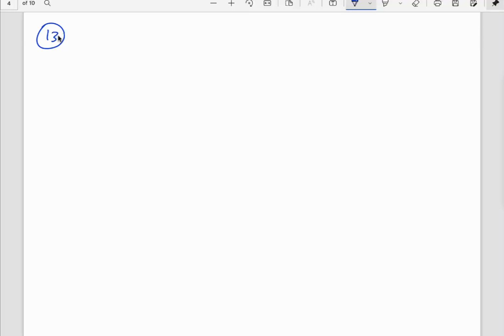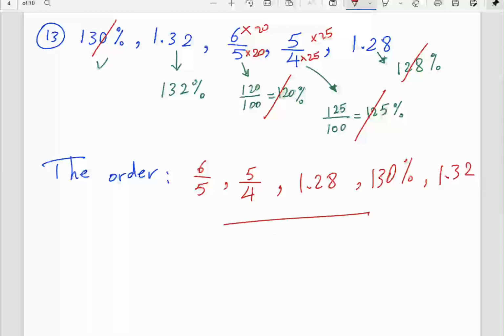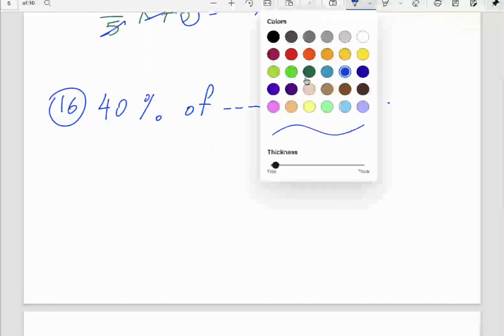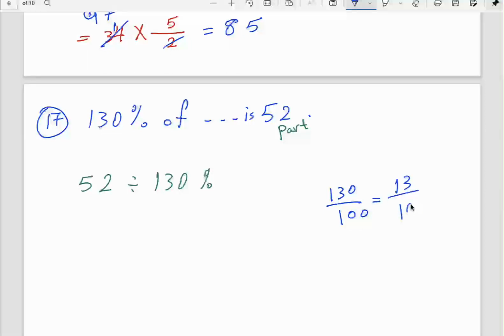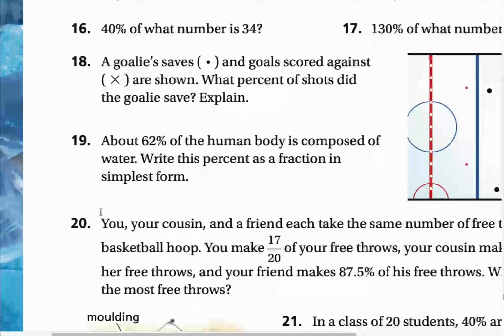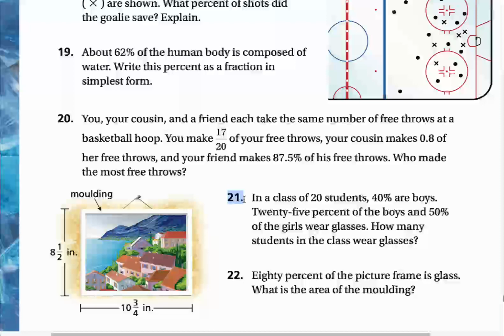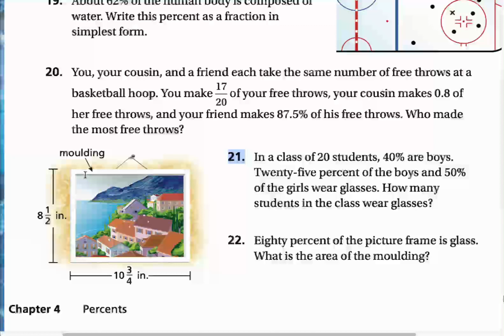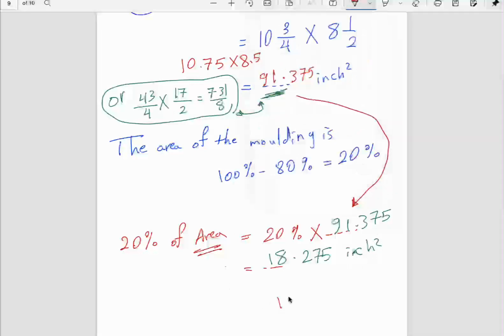Chapter 4 Review for G6 T2 s2